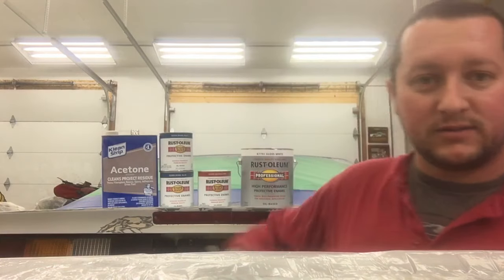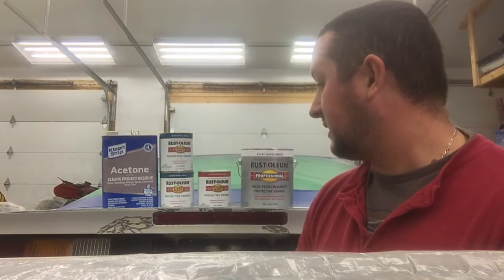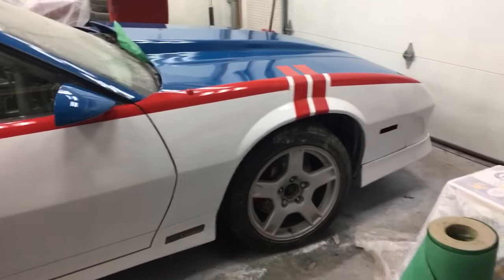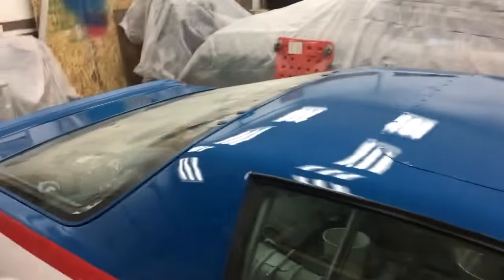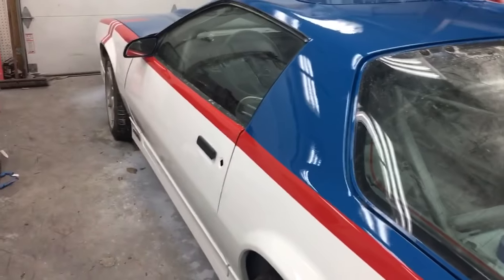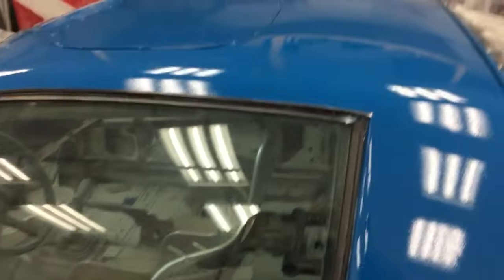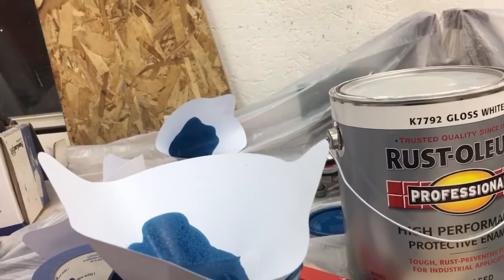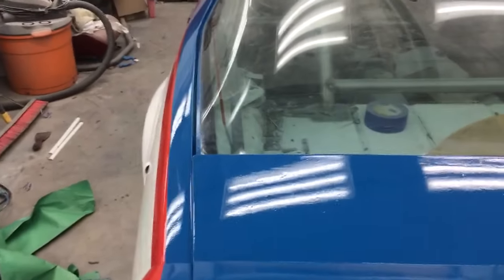Custom Rustoleum Paint Job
There was suppose to be more to this video but my vid app wasn't cooperating. Mix was 8:4:1 paint acetone hardner. Sprayed with hvlp gun 1.5 tip. Took approx 21hrs for white to dry enough to tape design but I put it on pretty heavy. Red I used more hardner and put it on lighter only took 5 hrs to dry enough for tape. Its been 3 days since final blue coat and paint is still soft enough to dent with a finger nail. Shop was 65 degrees. I'm not going to wet sand and buff but if I was it would mean alot more coats and longer dry times. Rustoleum will never be show quality but can definitely look decent on a daily driver or budget build.